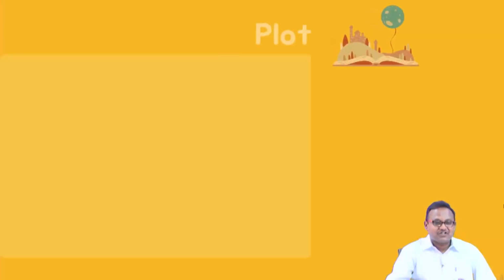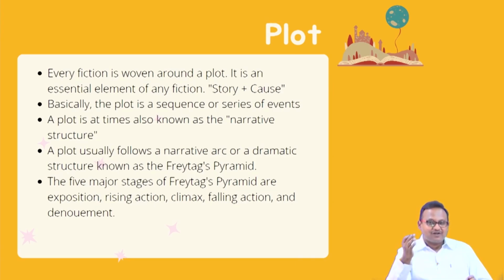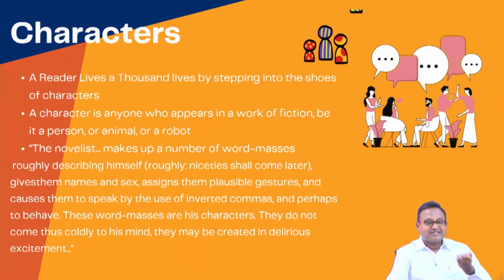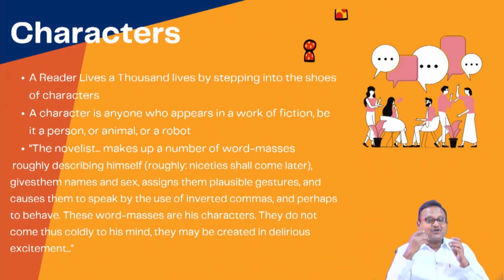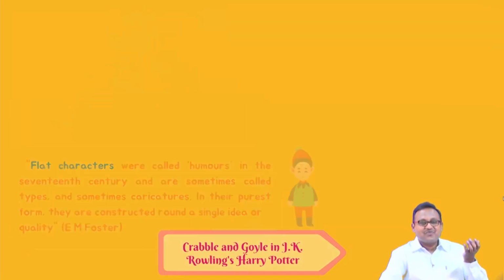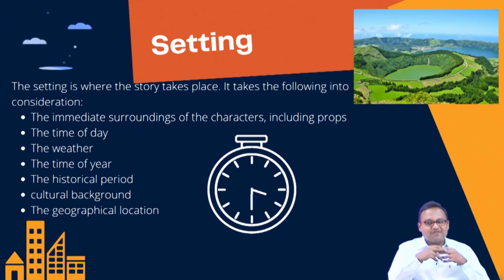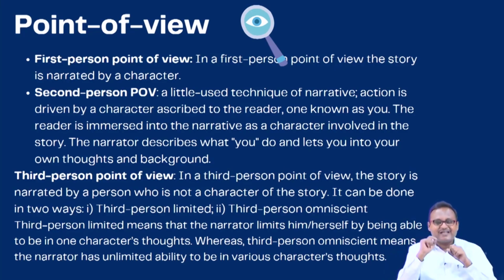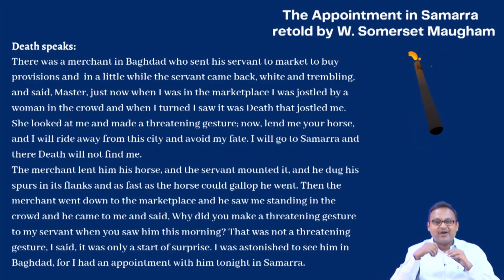Lecture 33: Elements of Fiction 2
Subject: Communication
Course Name: Elements of Literature and Creative Communication
Name of Presenter: Prof. H.S. Komalesha